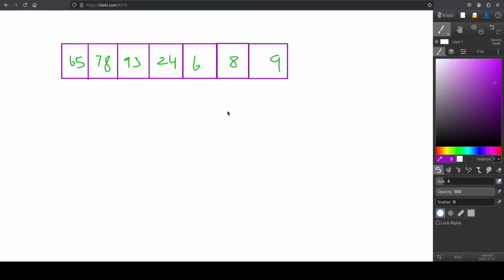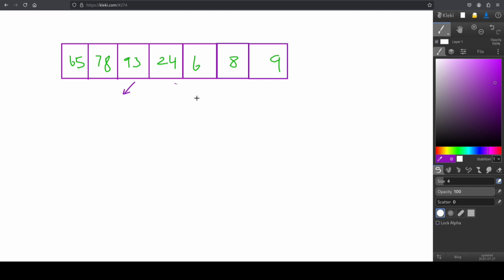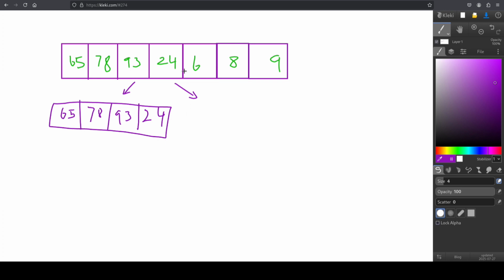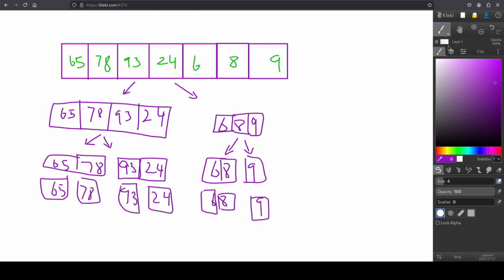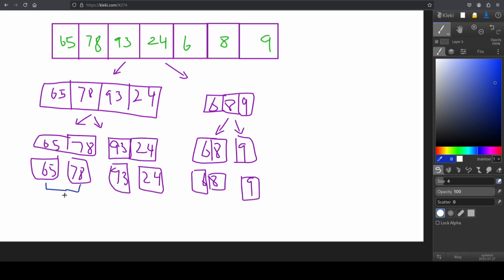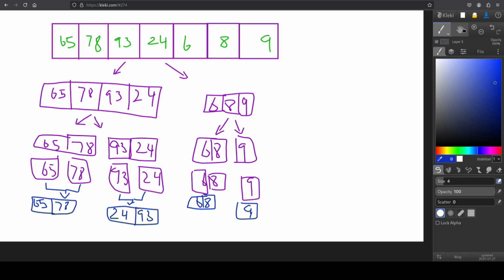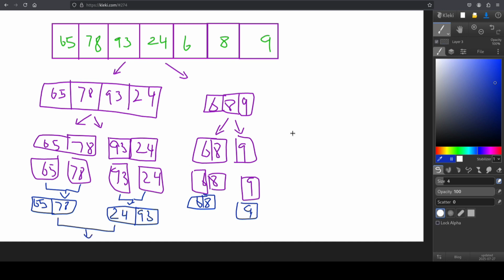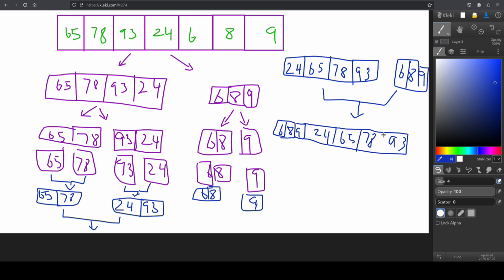Merge Sort in under 3 min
⚡ Merge Sort in Under 3 Minutes | Fast & Simple Explanation

Need a quick and clear explanation of Merge Sort? In this short video, we break down the divide-and-conquer approach behind Merge Sort in less than 3 minutes! Perfect for quick revision or interview prep.

🔍 What you’ll learn:

How Merge Sort works step by step

The divide and merge process

Why it's more efficient than Bubble or Insertion Sort

Last-minute study

Beginners learning algorithms fast

⏱ No fluff, just core concepts explained clearly and quickly.